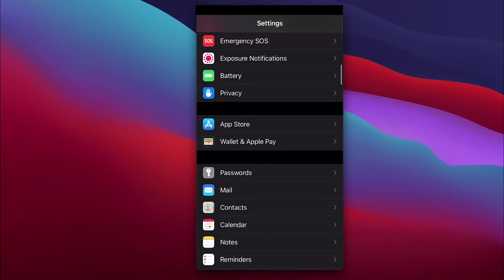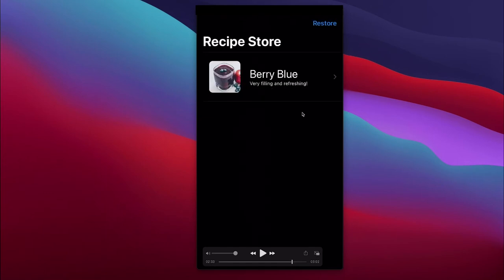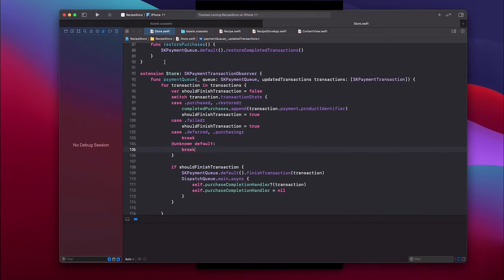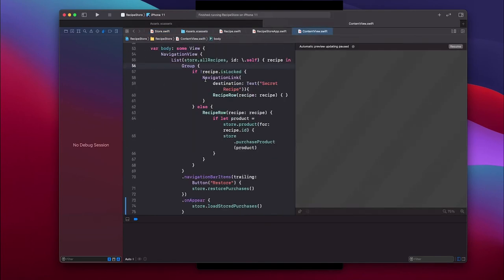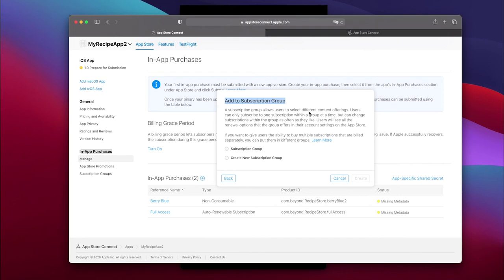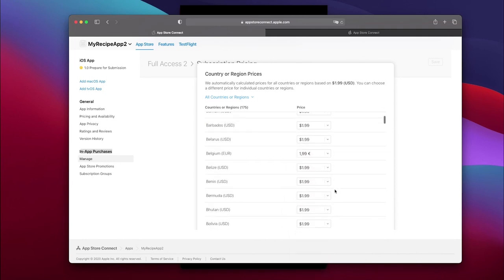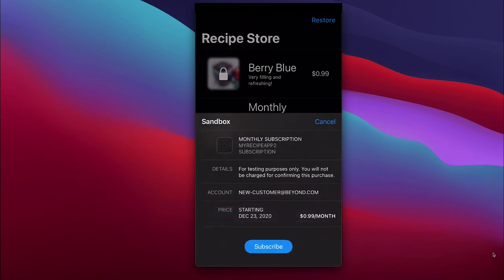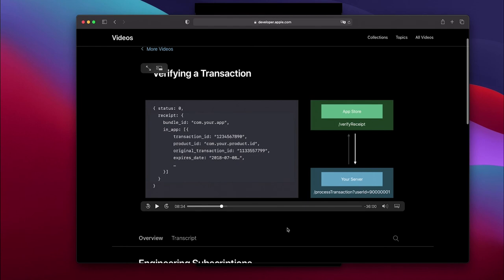SwiftUI 2.0: In-App Purchase - UserDefaults & Subscriptions (Part 2)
In this tutorial we are going to reflect on what we achieved in the first tutorial and also improve it a bit by providing the capability to store purchases locally using UserDefaults. We will also have a look on how to create subscriptions in the App Store connect and talk about the disadvantage of using UserDefaults for this scenario.

The recommended presentation to "Engineering Subscriptions" from WWDC2018 can be found